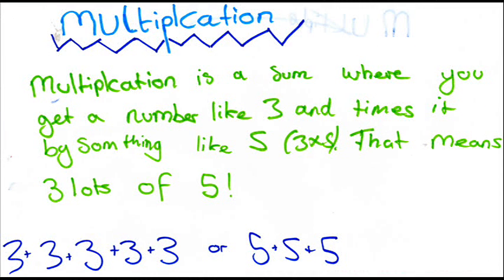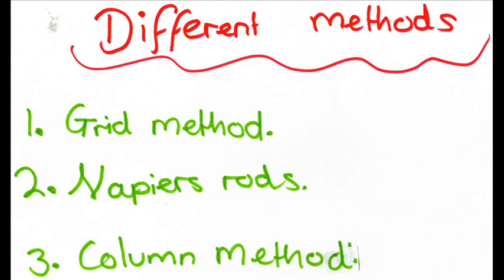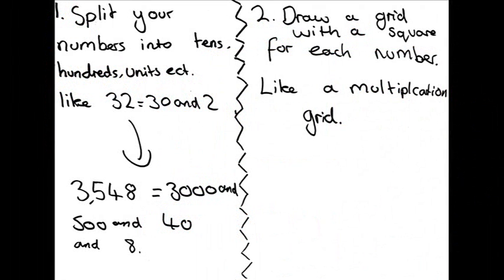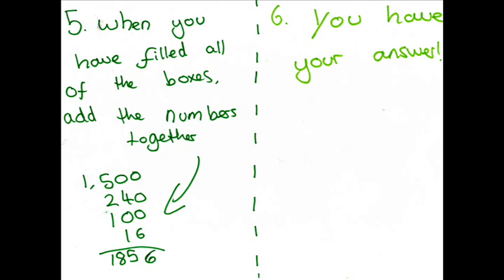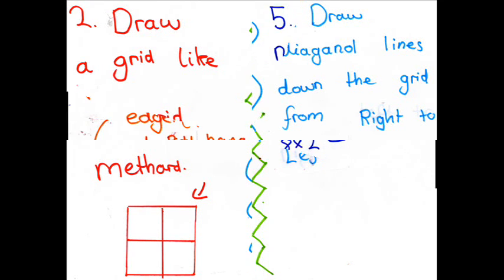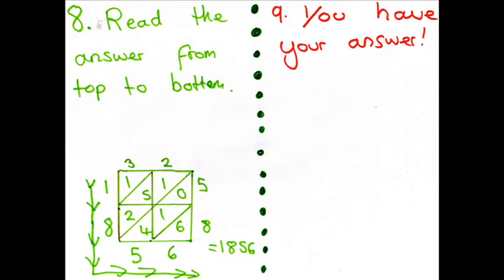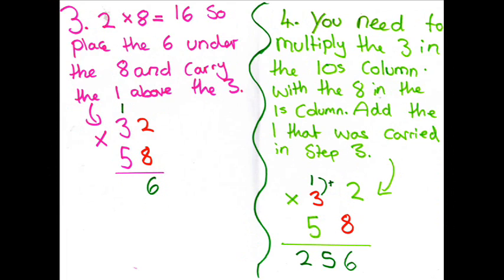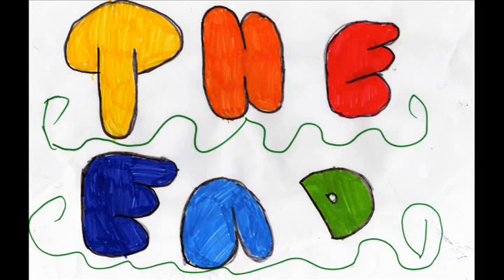maths multiplication hebe